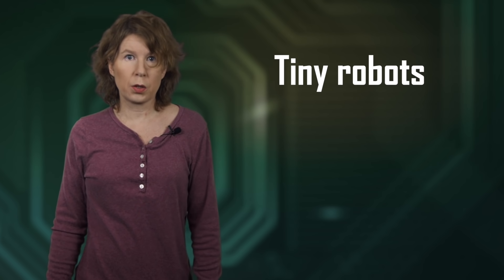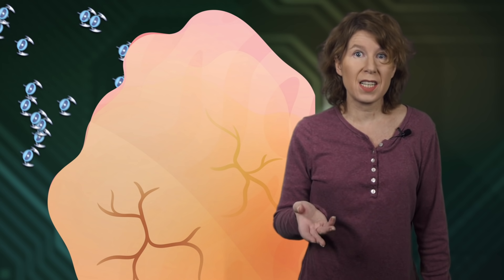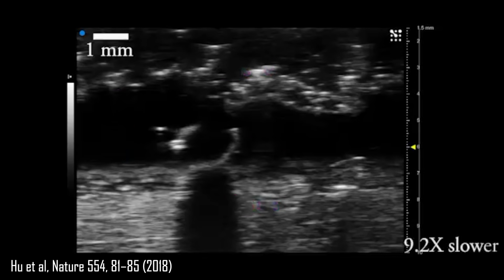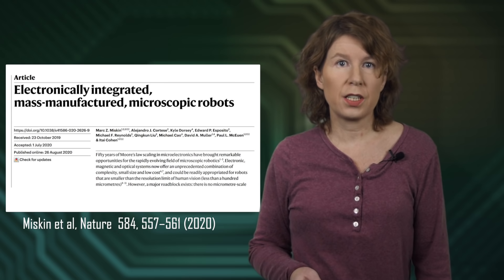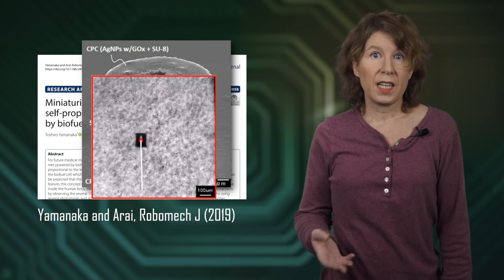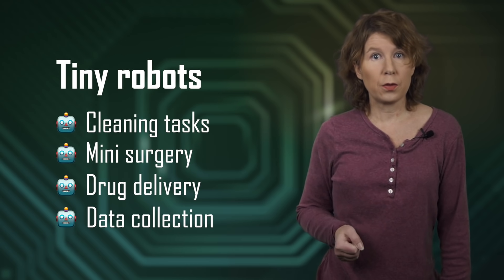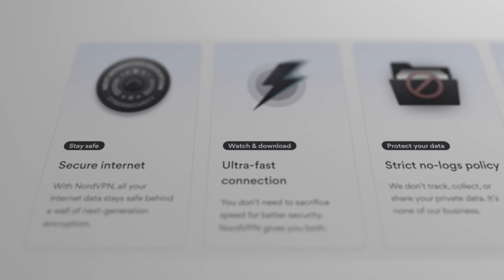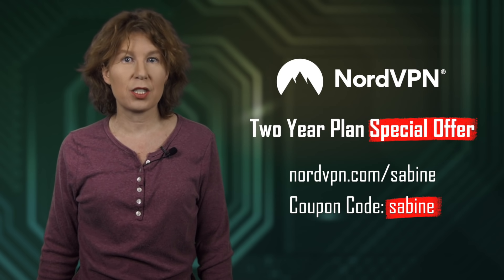The New Science of Microscopic Robots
It's risk-free with Nord's 30-day money-back guarantee!

Injecting tiny remote controlled robots into the human body isn’t all that far-fetched any more. What tiny robots are scientists working on? How far along is the technology? And what could they be good for?

The Hu et al paper which I talk about at 3 mins 5 seconds is here:

The Yamanaka and Arai paper that I mention at 5 mins 10 seconds is this:

The paper about nanobots that target plastic waste which I mention at 6 mins 44 seconds is here:

The paper about the hybrid robot that I mention at 8 mins 26 seconds is here:

Correction: At 9 minutes 33 seconds I should have said "this species" (not "these cells").

0:00 Intro
0:35 The challenge of making robots tiny
2:53 Examples of tiny robots
9:24 Xenobots
11:06 Sponsor message